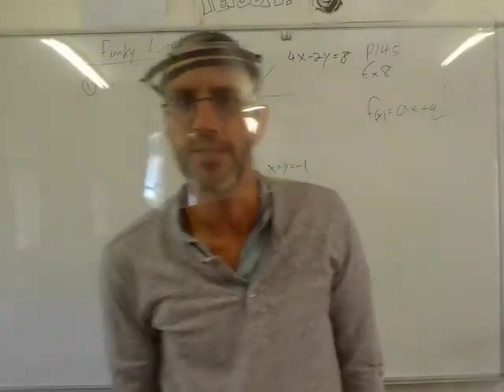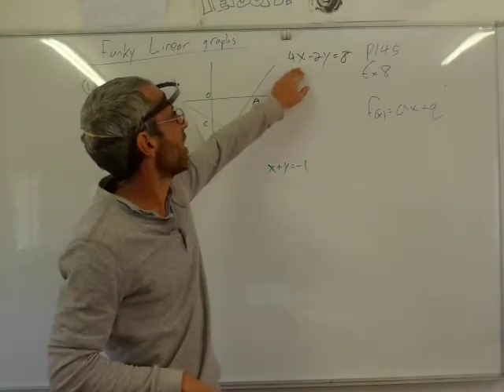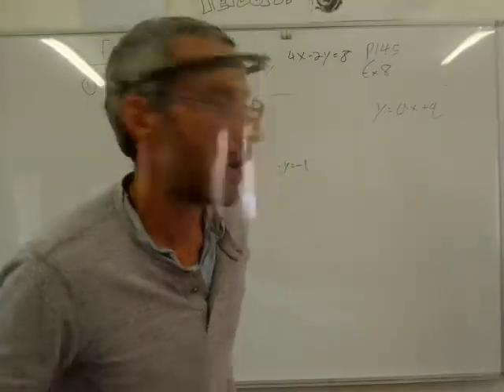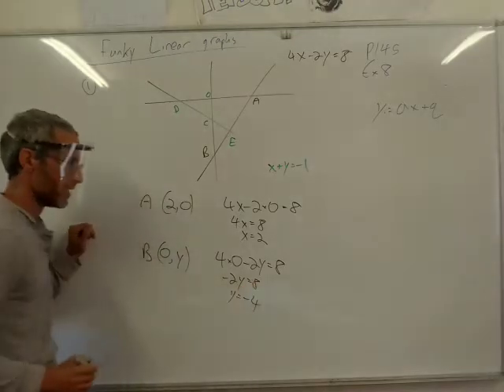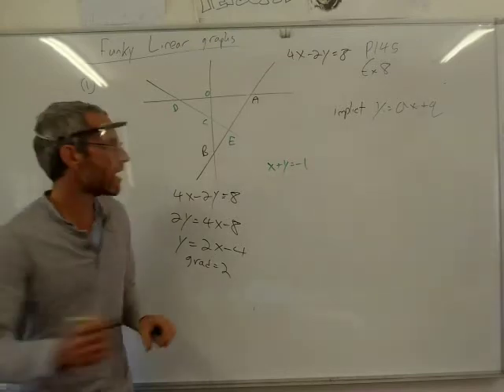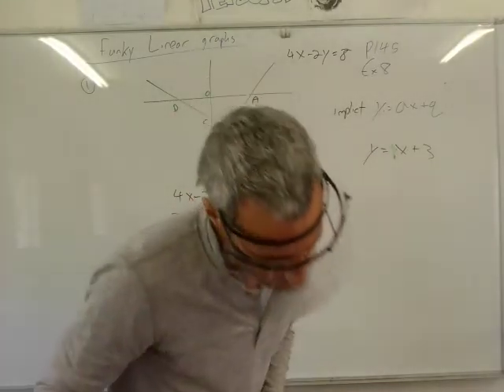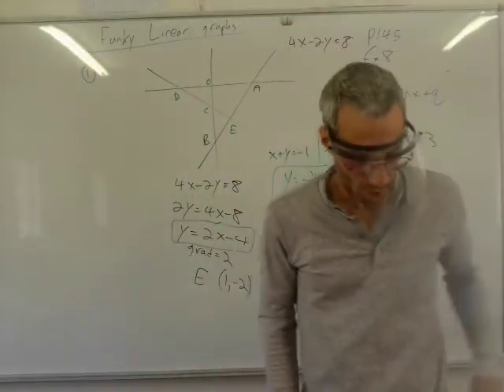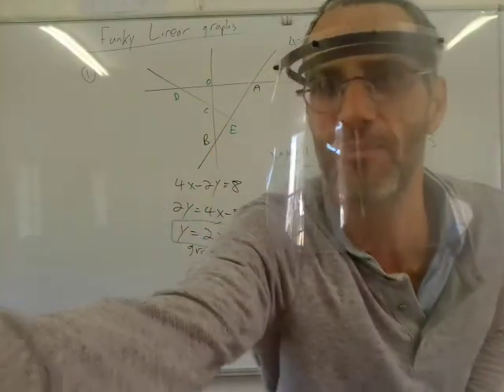Grade 10 funky linear functions